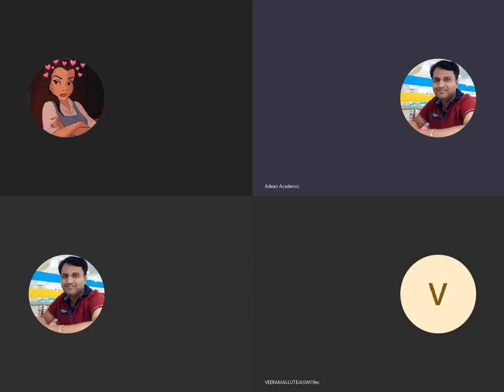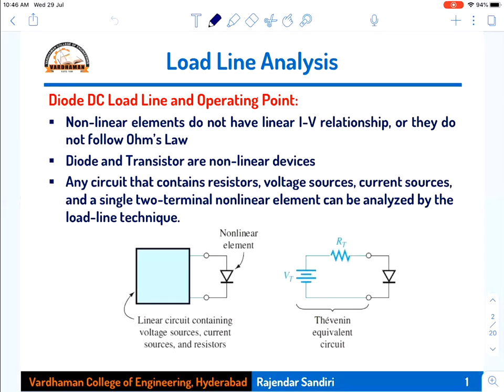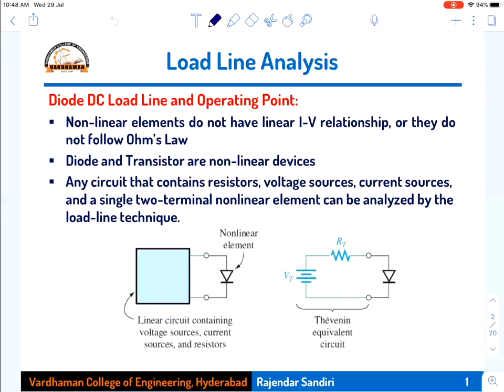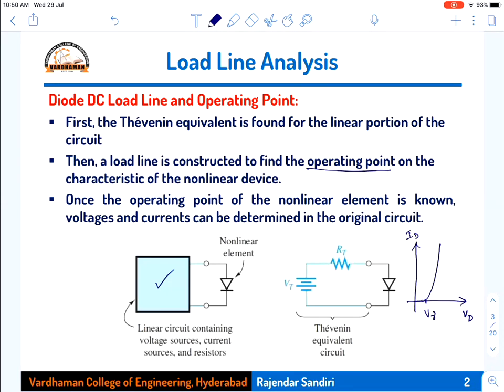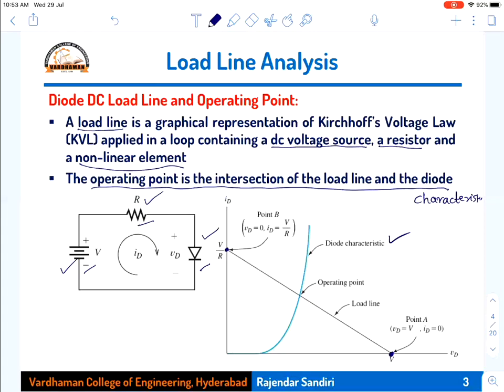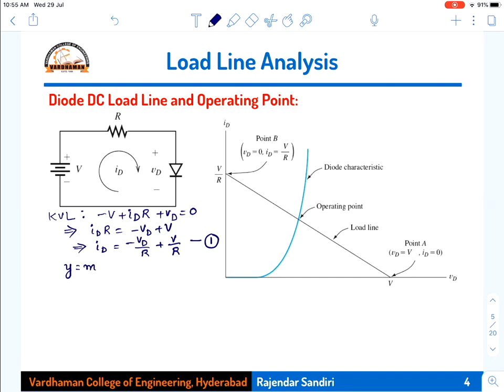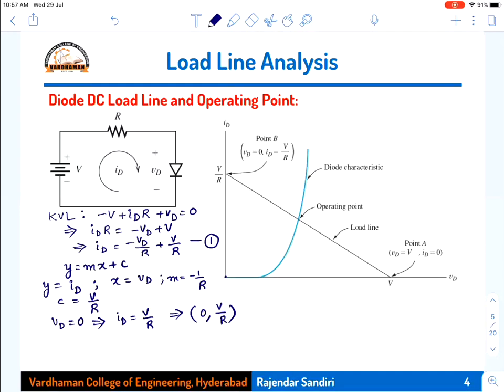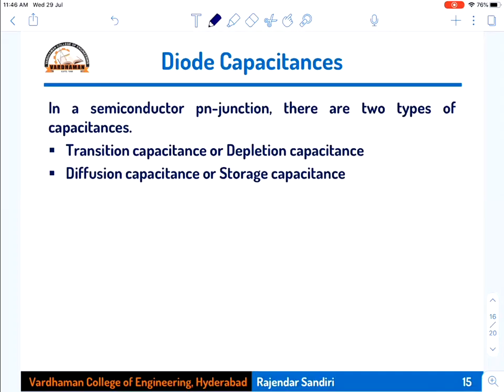EDCA Lecture # 02